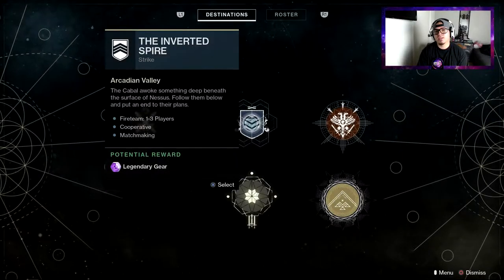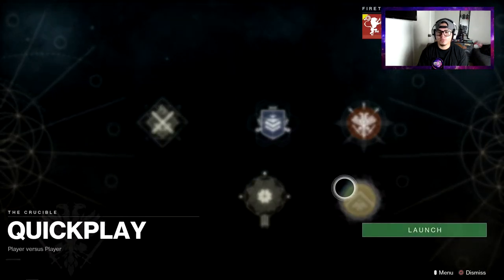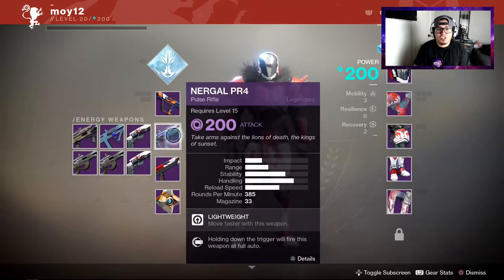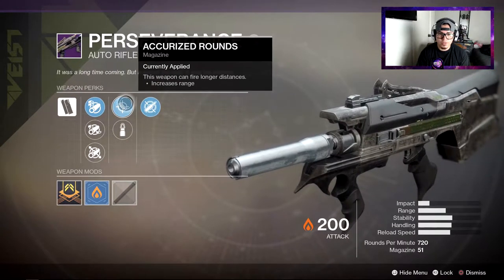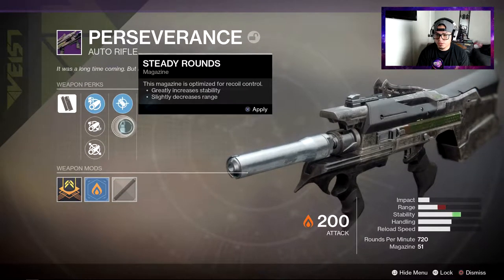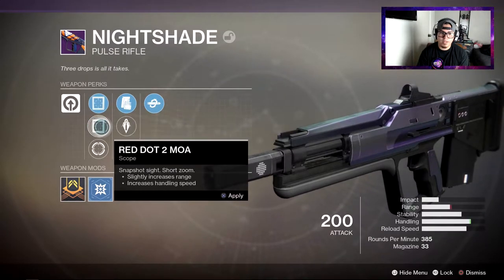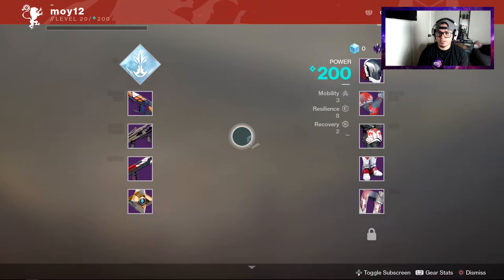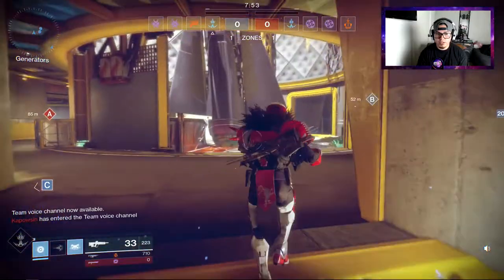Destiny 2 PC BETA: PERSEVERANCE MONSTER! Auto Rifle!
Hi, I like video games especially Destiny, Destiny 2 and Resident Evil Franchise.
I'm Moy12 but you can call me MOY
I'm a new Destiny/ Resident Evil Youtuber

CPU: I7 2600K
Graphics card: Nvidia Gtx 1060 6Gb
Ram: 16gb